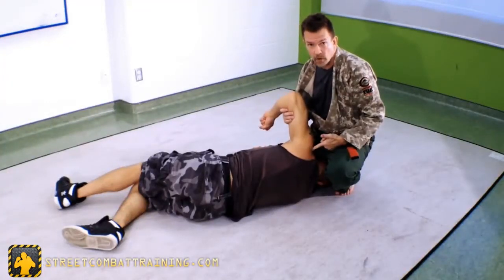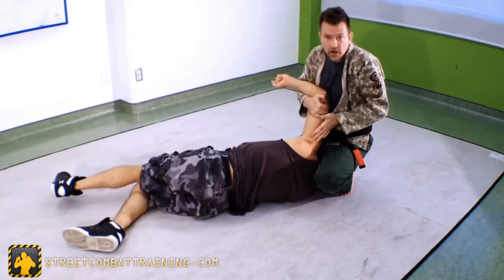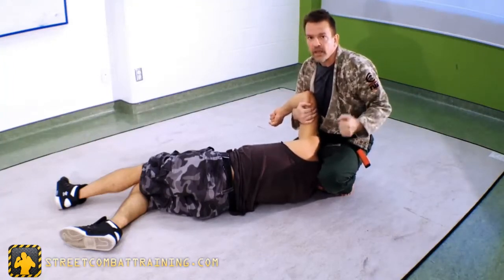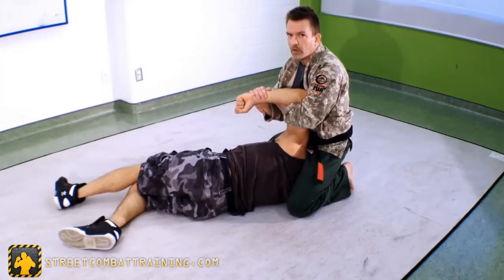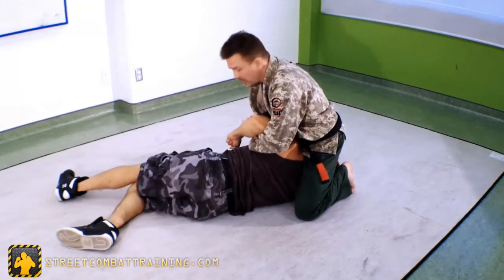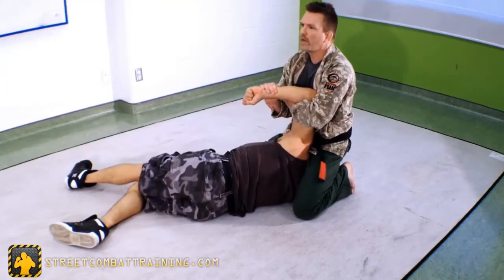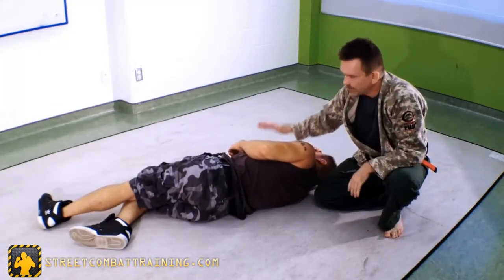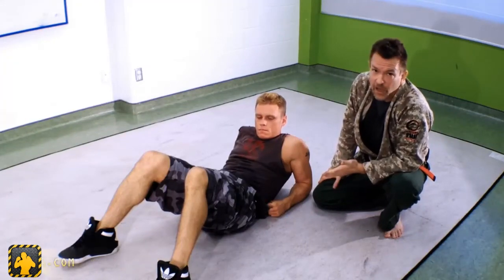The Best Ground Fighting Moves - How to do the Kimura Armlock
Learn self-defense on how to do the Kimura armlock in street fight.

*Learn realistic self defense from home
*Gain Strength, Endurance & Confidence
*Get in Shape
*Relieve Stress
*Improve Focus & Awareness
*Military Grade Jiu Jitsu

Little space needed for practice

TRY OUR ONLINE TRAINING PROGRAM!

*Get in Shape
*Relieve Stress
*Improve Focus & Awareness